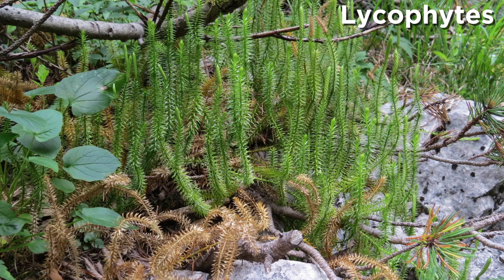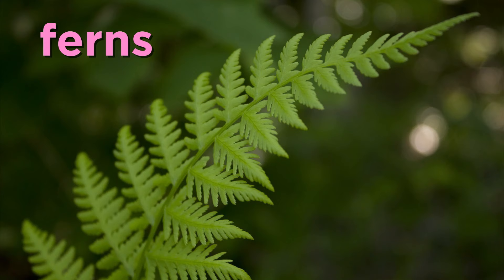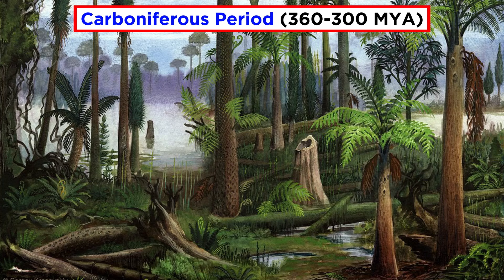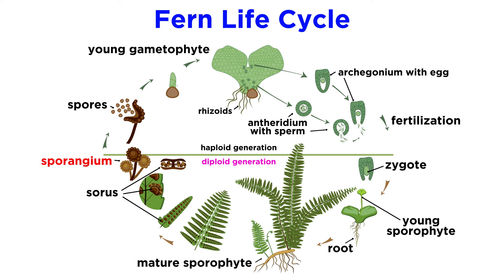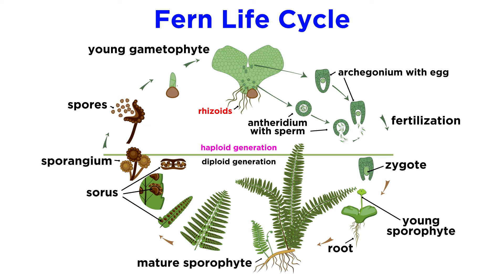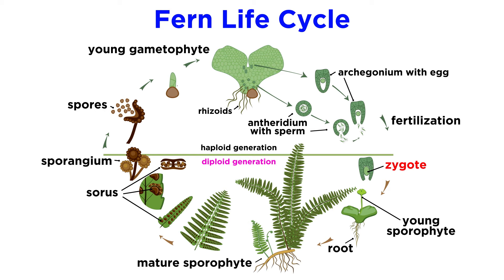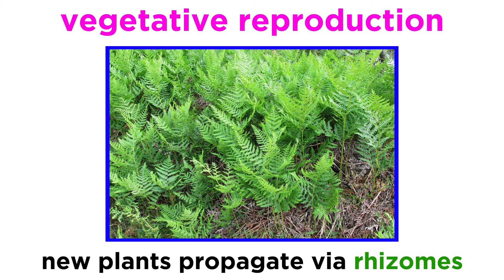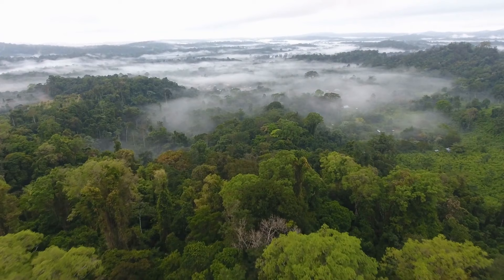Ferns: The Emergence of Roots and Stems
We just learned about lycophytes, so which plants came next on the evolutionary timeline? Those would be ferns. With ferns we finally arrive at a type of plant which should actually look quite familiar to most people, even though these did initially evolve over 300 million years ago, when dinosaurs roamed the earth. What are ferns all about? Let's find out!

Script by Sheryl Hosler